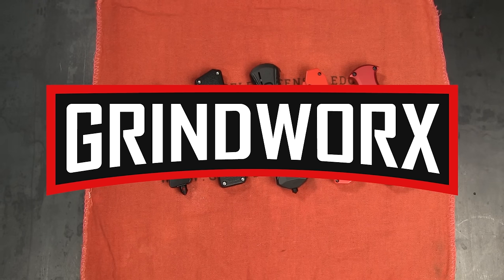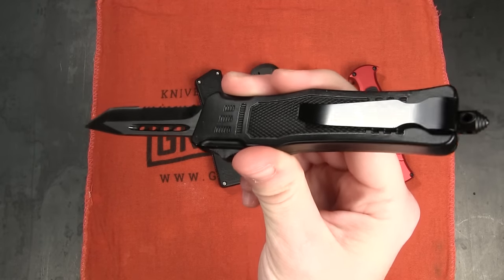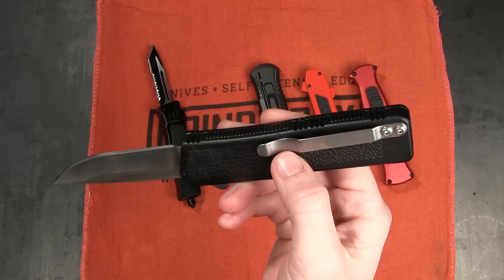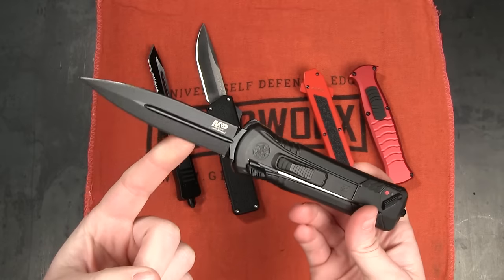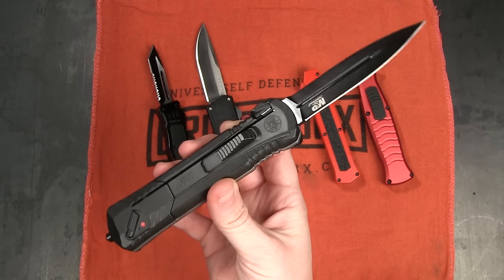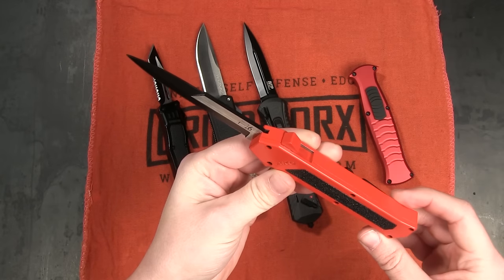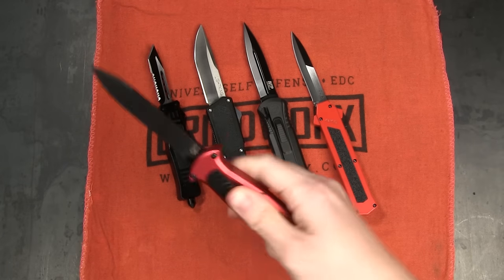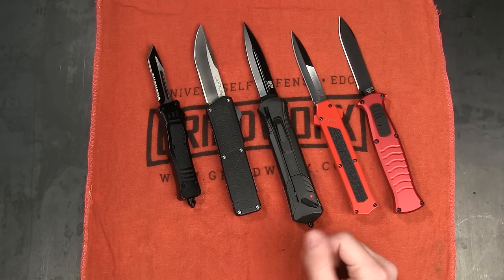Best Budget OTF Knives 2020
Check out our picks for the best OTF knives you can get under $100.

0:22 Atomic Mini Defender OTF Knife
2:08 Lightning OTF Knife
3:40 M&P Assisted OTF Knife
5:18 AKC F-16 OTF Knife
6:51 AKC X-treme EVO OTF Knife